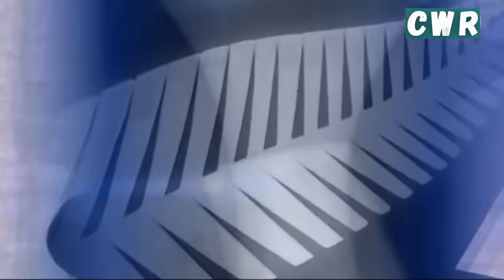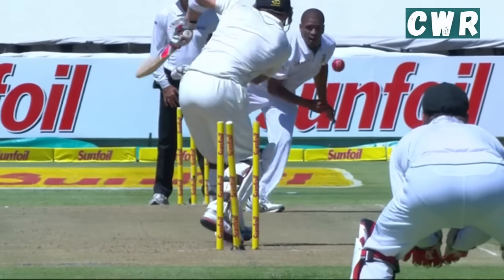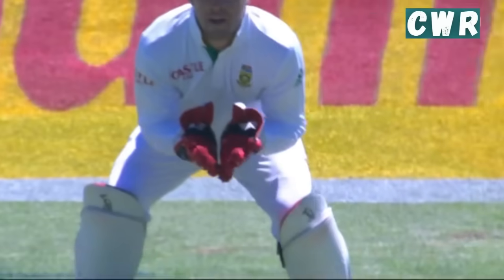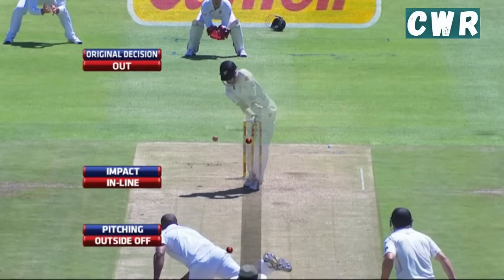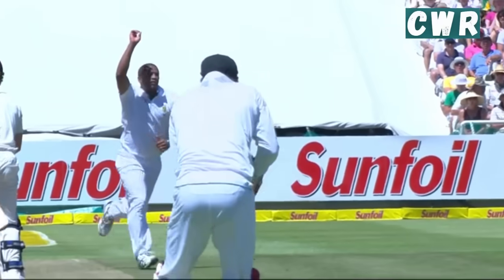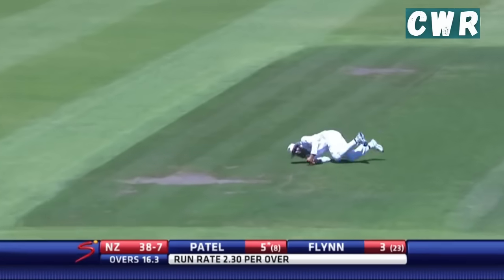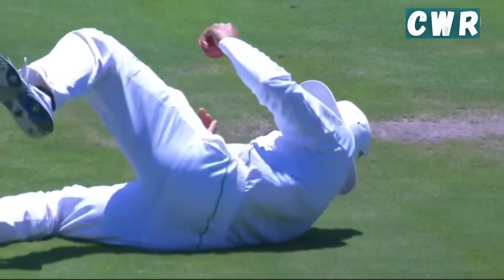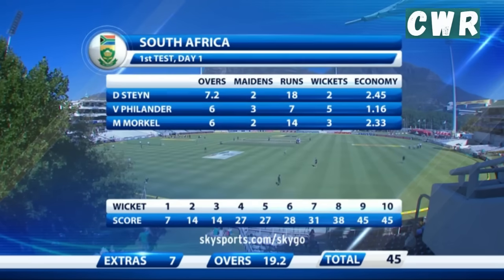New Zealand All Out for 45 | Dale Steyn, Philander and Morkel Destroyed NZ Team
It was a cricket match for the ages when South Africa's bowling superstars, Vernon Philander, Dale Steyn, and Morne Morkel, unleashed their magic in the 2012 1st Test against New Zealand. The game started with Philander, whose bowling was pure genius. He made the ball move in tricky ways, making life miserable for the New Zealand batsmen. Their wickets fell like dominos, thanks to Philander's skillful seam bowling. Steyn, known for his outswingers, was no less impressive. He swung the ball like an artist, confusing and frustrating the Kiwi batters. Catch after catch landed in the safe hands of the slip fielders, as Steyn's bowling wrecked havoc. Morkel was the bowler with serious pace and aggression. His thunderous bouncers were a real test of courage for the New Zealand players. They faced a relentless barrage of short-pitched deliveries, and it was no surprise that wickets tumbled. In what felt like a flash, New Zealand's batting lineup was in ruins, scoring just 45 runs. The cricket world was left stunned by the sheer dominance displayed by Philander, Steyn, and Morkel. This video is a chance to relive that historic day, celebrating the amazing talent of these three cricket legends. Their performance continues to inspire cricketers worldwide, reminding us all of the magic of the game.

NZ all out for 45
SA vs NZ 1st test
Dale steyn, Vernon philander, Morne Morkel destroyed NZ team
Dale steyn outswing bowling
Vernon Philander 5 wickets vs NZ
Bazball Destroyed